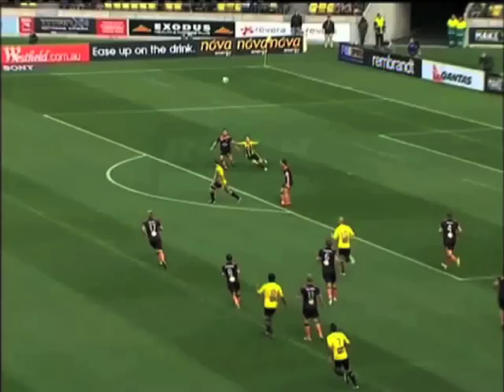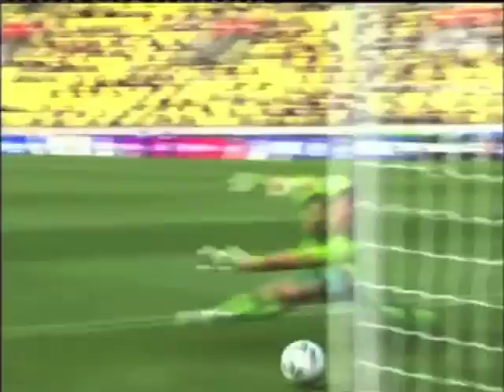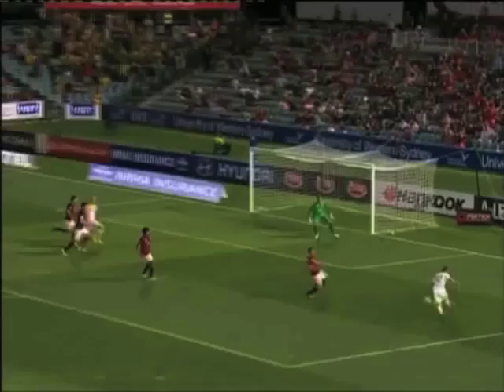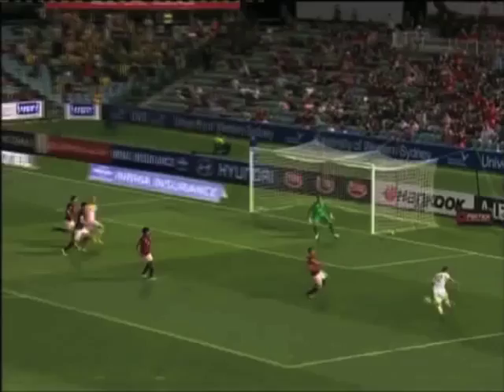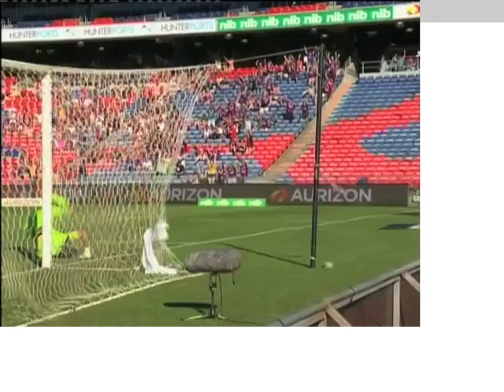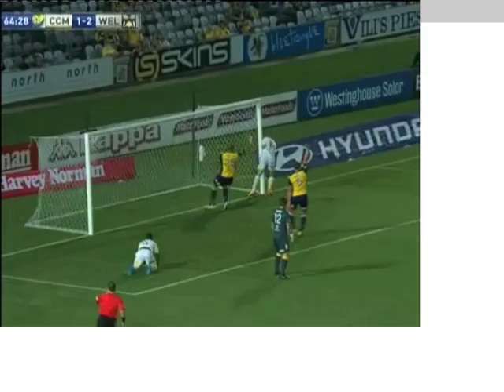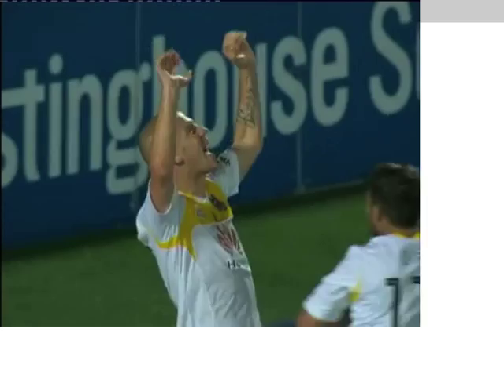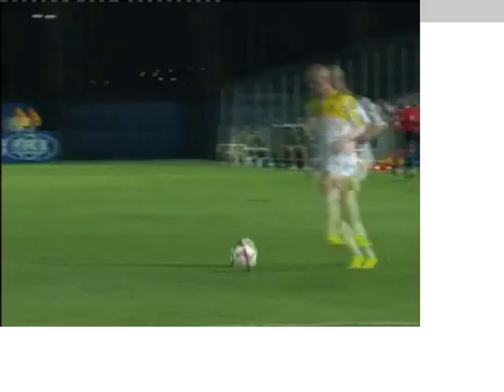Stein Huysegems Wellington Phoenix Goals 1 -10 2013 14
Includes 5 season goals 2012/13

Season 2013/14:
R1 v Brisbane Roar
R9 v Perth
R11 v Sydney
R12 v Melbourne Heart
R13 v Western Sydney (2)
R15 v Melbourne Victory
R16 v Brisbane Roar
R18 v Newcastle JetsIncludes 5 season goals 2012/13

Season 2013/14:
R9 v Perth
R11 v Sydney
R18 v Newcastle Jets
R 20 v CCM & assist